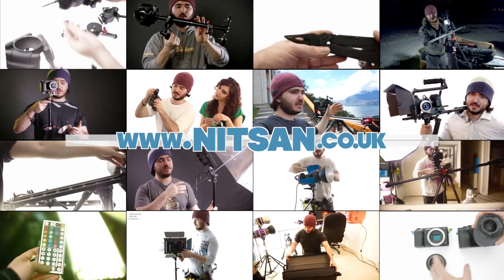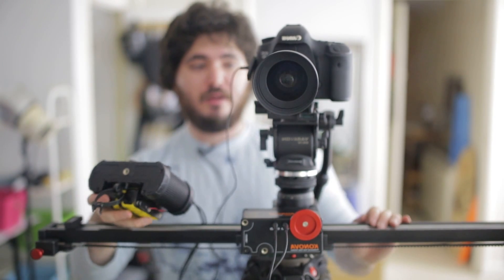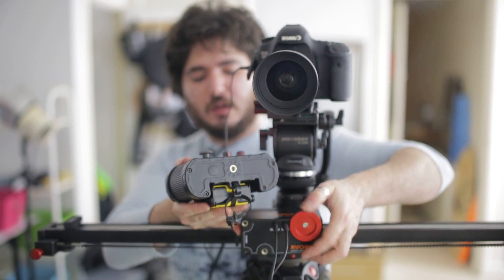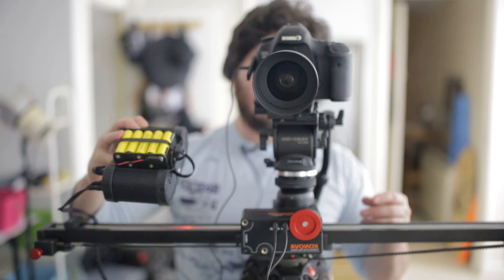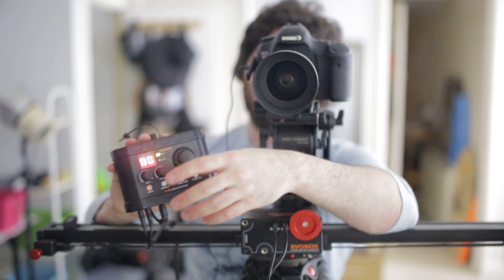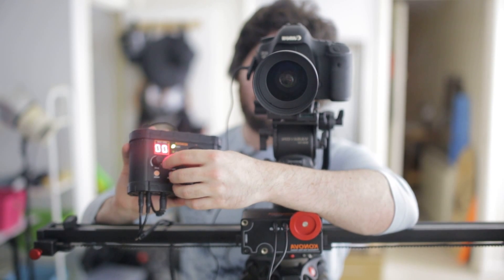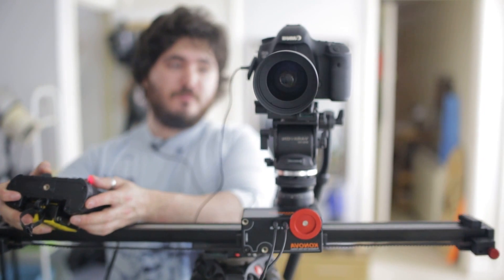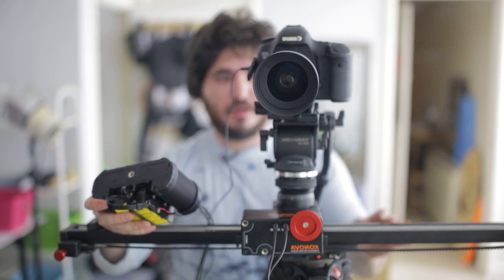Low cost motorized slider time lapses - Konova MSB / MS kit mini review